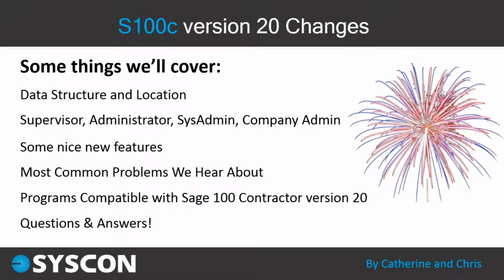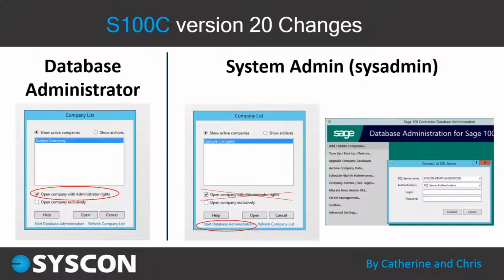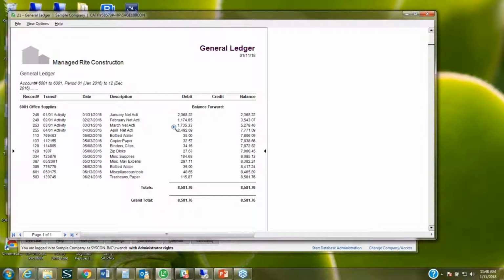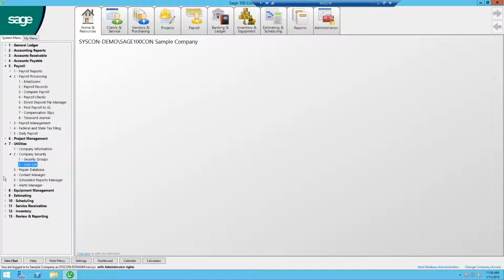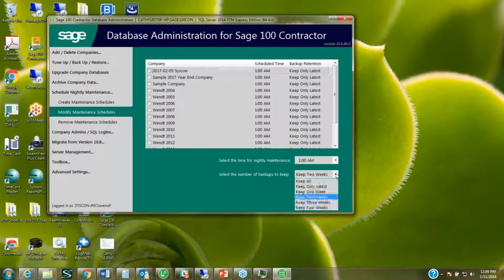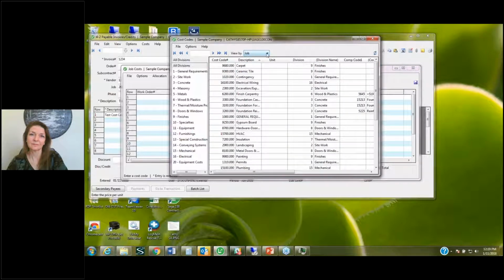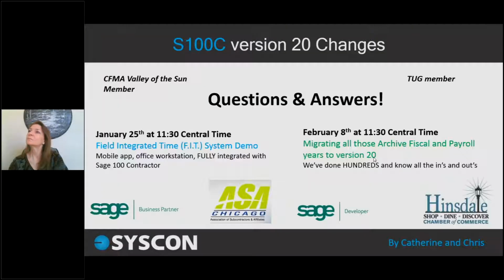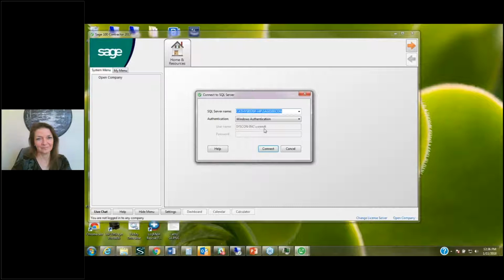Sage 100 Contractor Version 20 Tips and Tricks Q&A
Webinar Syscon hosted to share some tips and tricks in version 20. We also had a brief Q&A session.